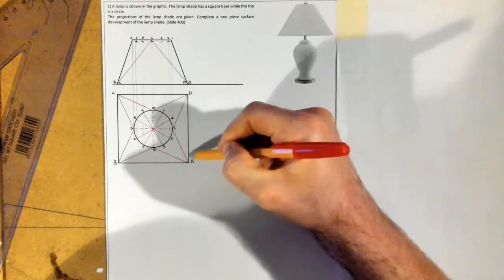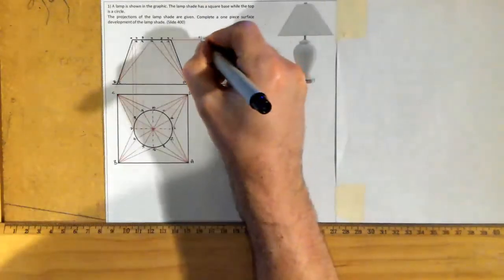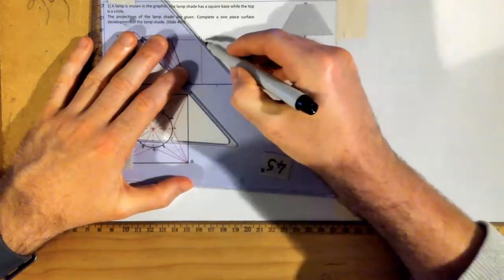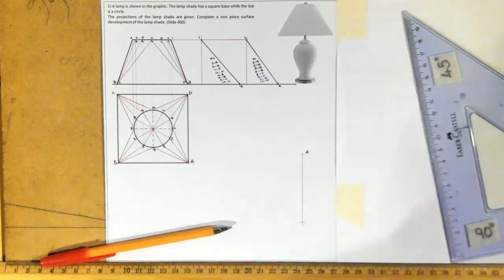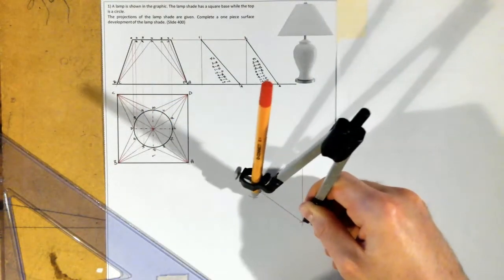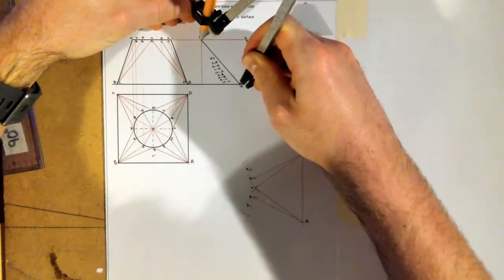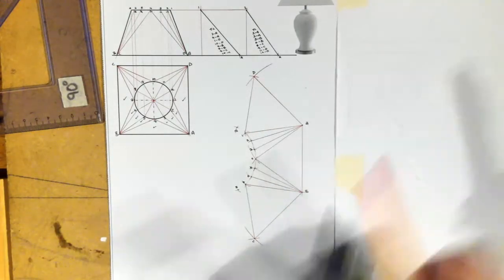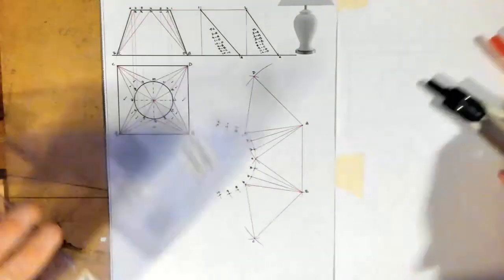DCG Surface Geometry - Development Transition Piece 6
- Development of Transition Piece using Triangulation Method
- Obtaining True Lengths of a Line (Cone Principle)
- Completed Development